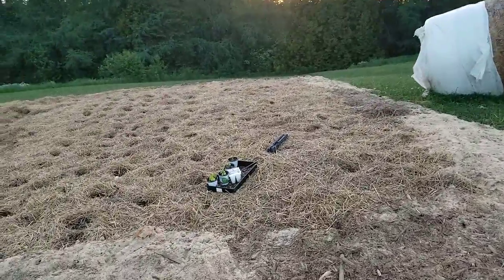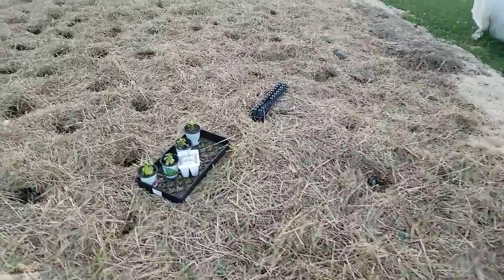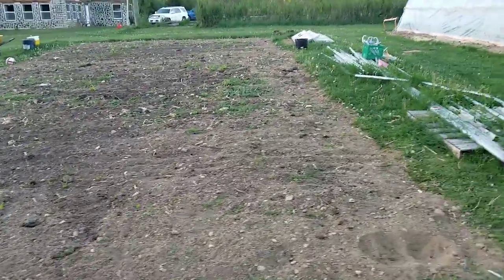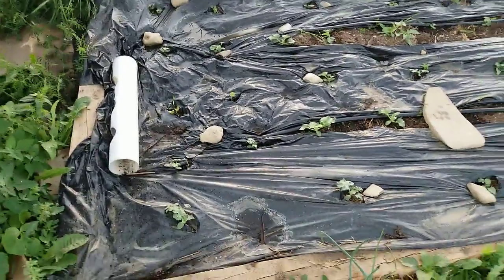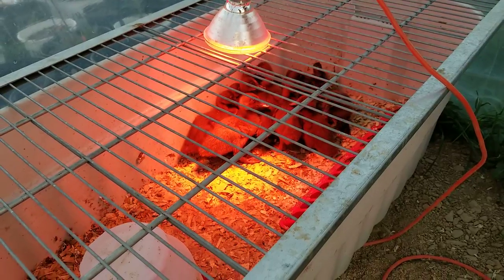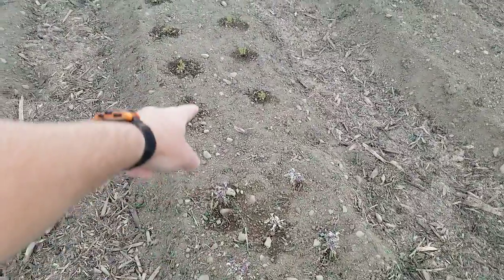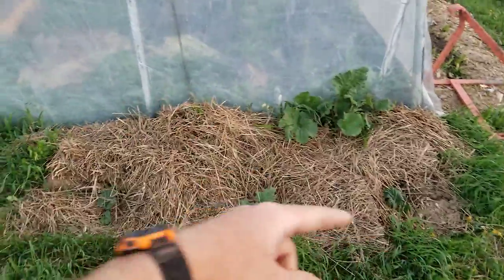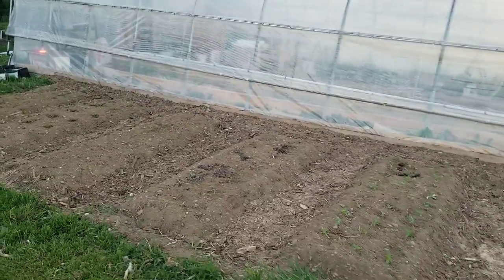Greenhouse and garden update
Tonight I just run over some of the gardening projects we have done in the last couple weeks for those who are interested.  If there is anything you would like to see a deeper explanation of, or perhaps a how to just let me know in the comments and I'll see qat I can come up with.